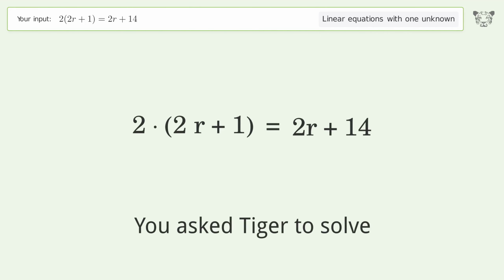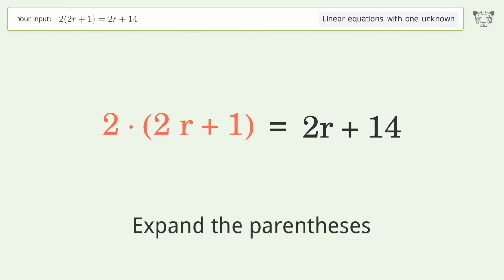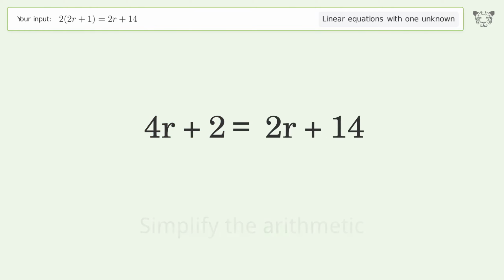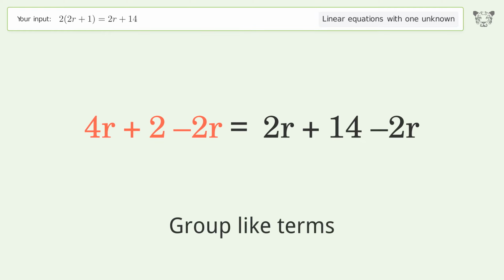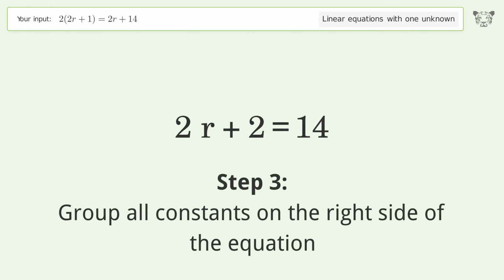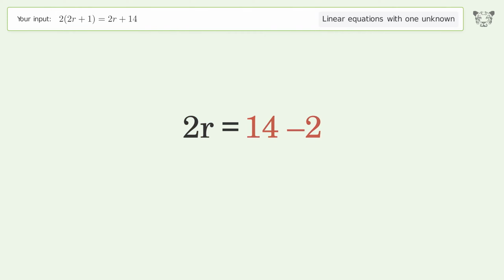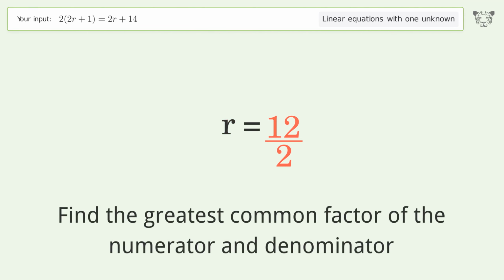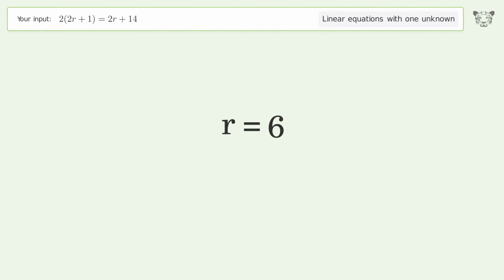Solve 2(2r+1)=2r+14: Linear Equation Video Solution | Tiger Algebra